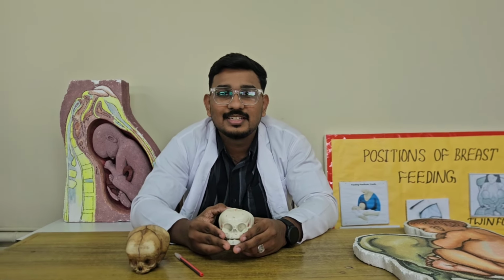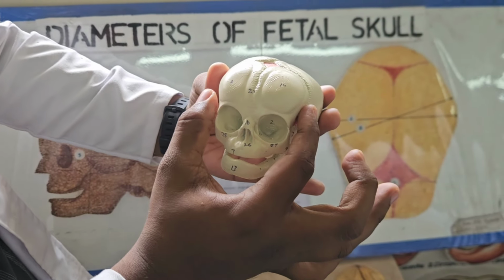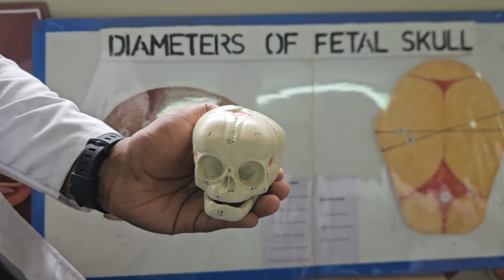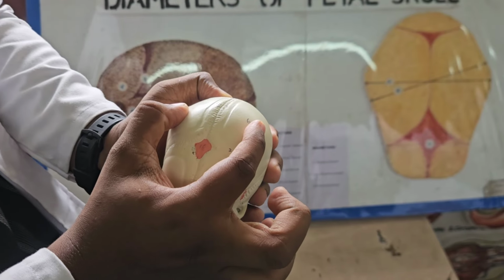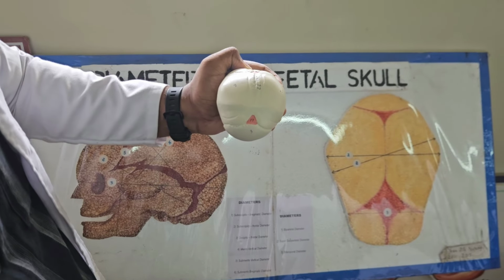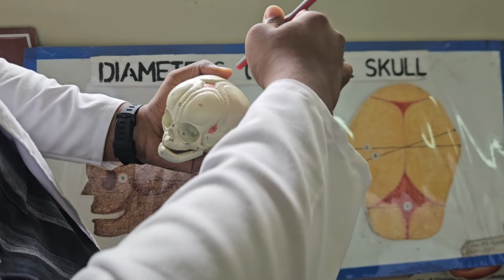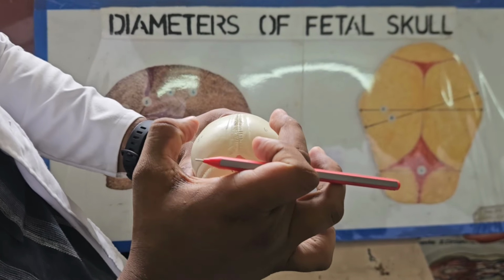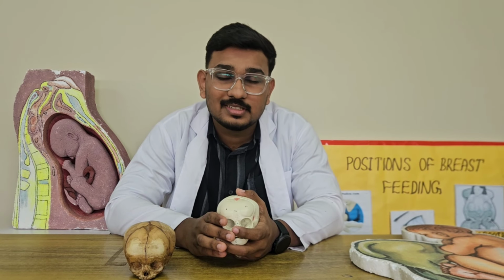FETAL SKULL FOR NURSING STUDENTS | OBG | FOR EASY UNDERSTANDING REFER